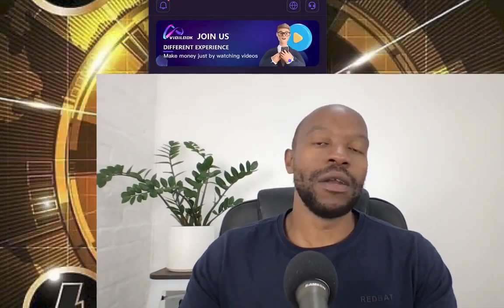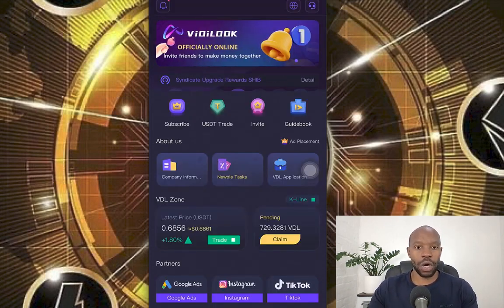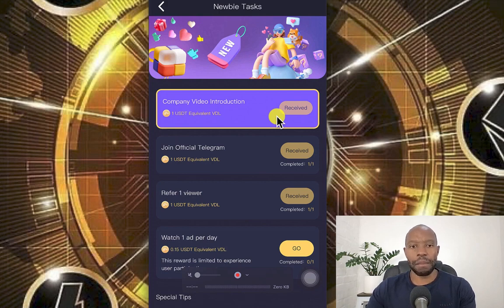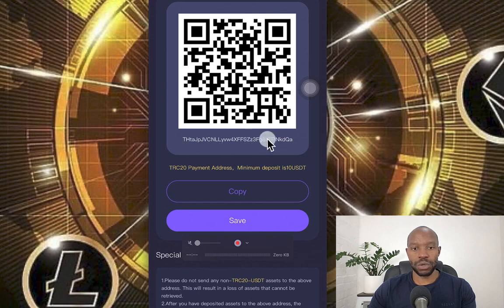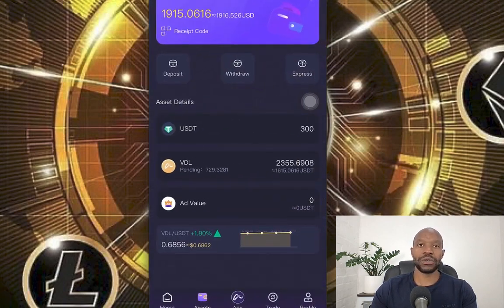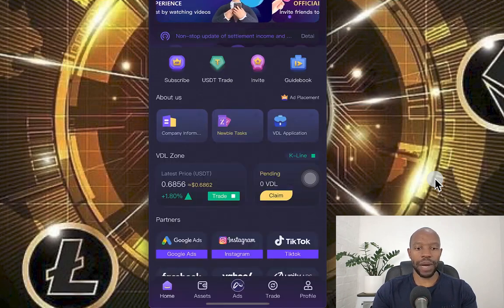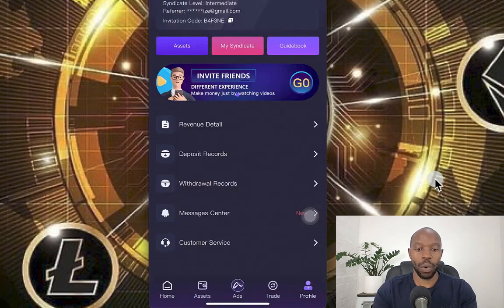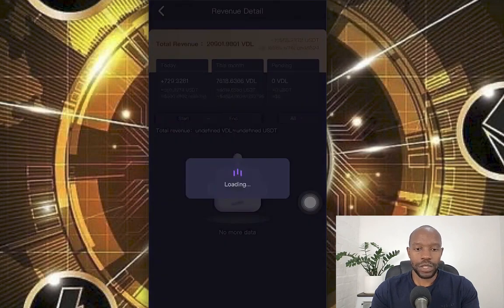Vidilook Packs MAXED Out, How to Renew, How to Get Started and Earn 3% Per Day by Watching Ads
💓🇯🇵 Launching in March 🇯🇵💓A huge Multi billion $ advertising company offering this amazing opportunity!!
Watch the teaser:

ViDiLOOK Teaser 👇🏽👇🏽👇🏽

Watch the teaser:

ViDiLOOK Teaser 👇🏽👇🏽👇🏽

*🔆 GET PAID FOR WATCHING ADVERTS WITH VIDILOOK!

💰 GET YOUR MONEY BACK (ROI) IN 33 DAYS @3% PER DAY PLUS MORE

💰1️⃣ STAR 🌟
🔄 R1000 EARNS YOU 2X
🔃 Get R30 daily
🔯 Capital back in 33days
🔯 Get another R1000, in the 2nd Month

💰2️⃣STAR🌟🌟
🔄 R2800 EARNS YOU 3X
🔃 Get R84 daily
🔯 Capital back in 33 days
🔯 Get R2800 in month 2&3

💰3️⃣ STAR🌟🌟🌟
🔄 R9500 EARNS YOU 4X
🔃 Get R285 daily
🔯 Get R9500 for month 2,3&4

💰4️⃣ STAR 🌟🌟🌟🌟
🔄 R28,000 EARNS YOU 5X
🔃 Get R840 daily
🔯 Get R28,000 for month 2,3,4&5

You can buy all Stars from 1Star to 4Star for R41,300 and R183,300 in 5months.

Your password must be numbers only✅✅✅

Remember:- This is Advertising Business, Remember to Play Your Ads Daily Otherwise You Don't Get Paid.🙏🏻

✅Part2: Active Income (Optional)

Once off Commissions
- 10% on your 1st sign up.
- 15% on your 2nd sign up.
- 20% on your the 3rd sign up.
- 25% on your 4th sign up.
- 30% on your 5th sign up and everyone after.

✅ Residual Income

- 15% of what your level1 get daily.

- 5% of what your level2 get daily.

- 3% of what your level3 get daily.

Regards
Prince(Cryptomaster)

Once off Commissions
- 10% on your 1st sign up.
- 15% on your 2nd sign up.
- 20% on your the 3rd sign up.
- 25% on your 4th sign up.
- 30% on your 5th sign up and everyone after.

✅ Residual Income

- 15% of what your level1 get daily.

- 5% of what your level2 get daily.

- 3% of what your level3 get daily.

Vidilook Token Price Going Up, better Hurry, you get paid for staking too 🤭 📈🚀

Regards
Prince(Cryptomasterprince)
Hope this helps and brings major value✅

Activation Code: BSFXFE